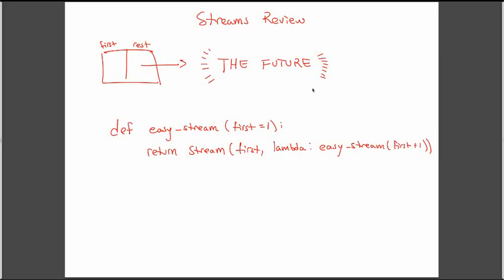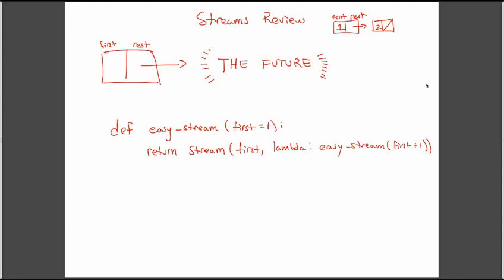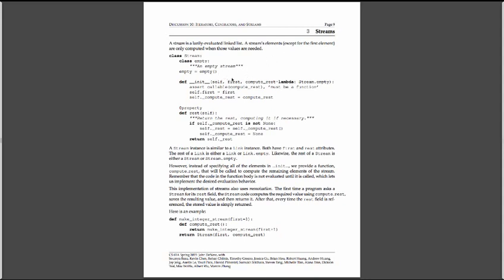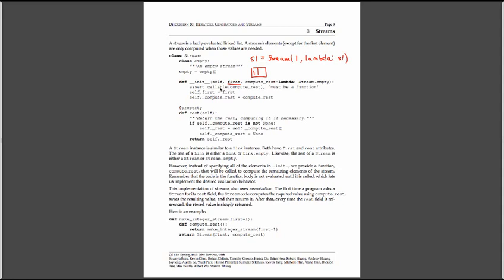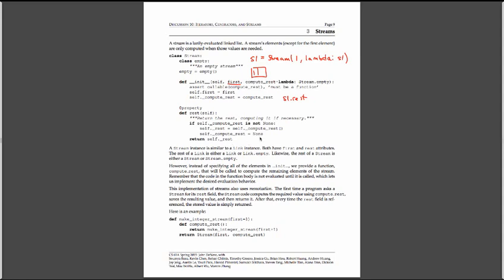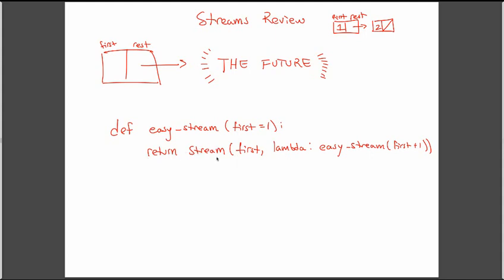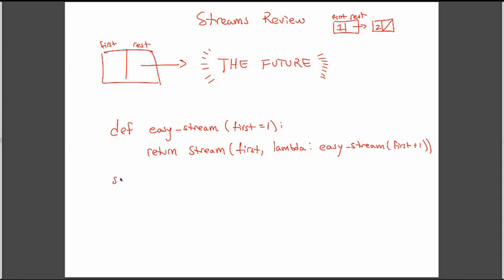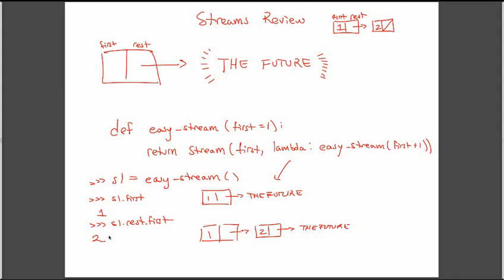[CS61A - Sp15] Discussion 10 - Stream Review